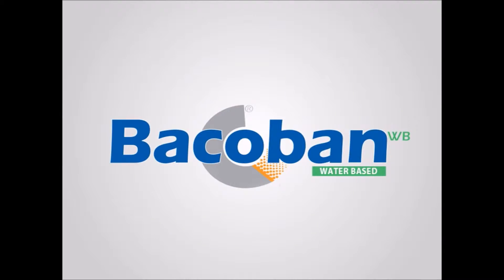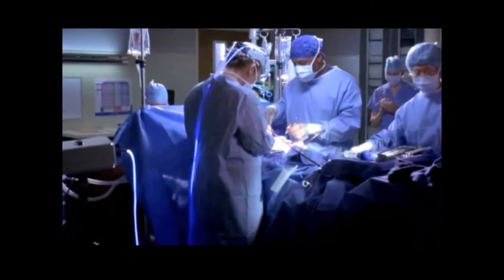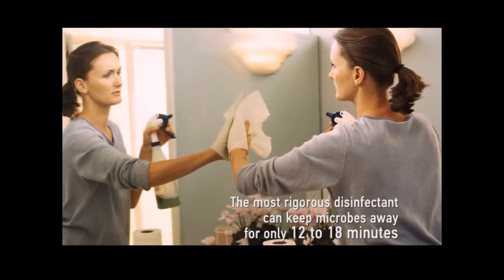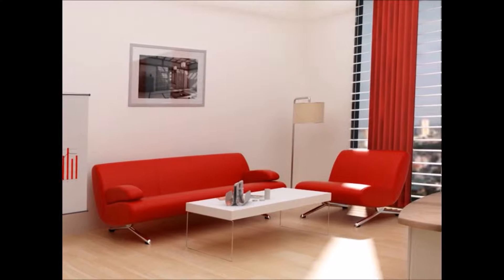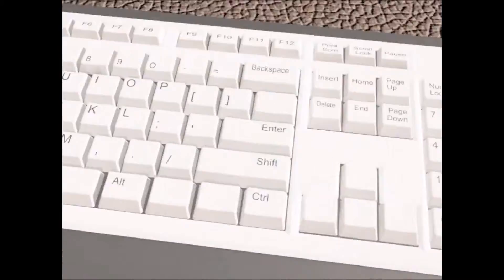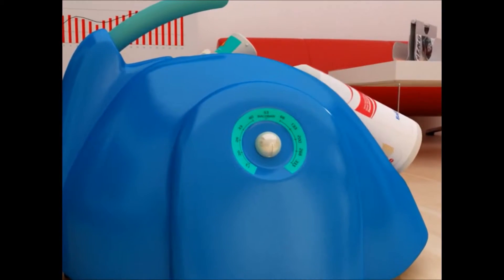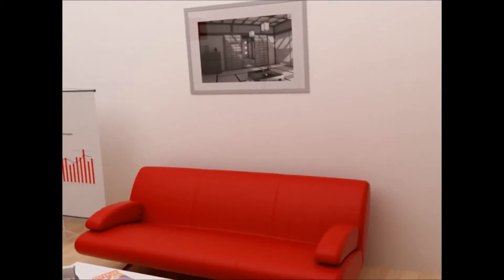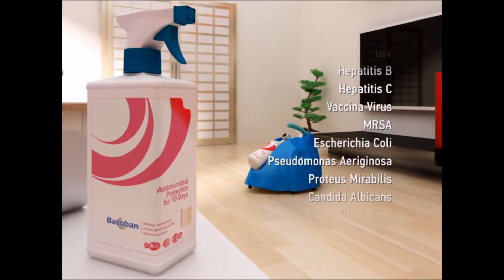Bacoban Long-Term Surface Disinfection for up to 10 days | CCM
Cleaning. Disinfection. Coating. 3 in 1.

Humans have been creating disinfectants for millennia and of course some are more effective than others; for example we moved from vinegar to bleach (Sodium hypochlorite) both of which have served mankind very well. Over recent years we have been using alcohol, iodine and hydrogen peroxide to disinfect surfaces but the problem with these disinfectants is that they are good at disinfecting, at the point when they are wiped over a surface, but they offer no residual benefits. For example, imagine the process of disinfecting a hospital room. A person starts cleaning the surfaces on the left hand side of the room, by the time that they have reached the right hand side of the room the freshly cleaned surfaces may have been re-colonised by pathogens. This is clearly a completely unsatisfactory process. The healthcare sector needed to find a solution to this problem and the solution lay in creating a disinfectant which combined sterilisation with long term residual protection.